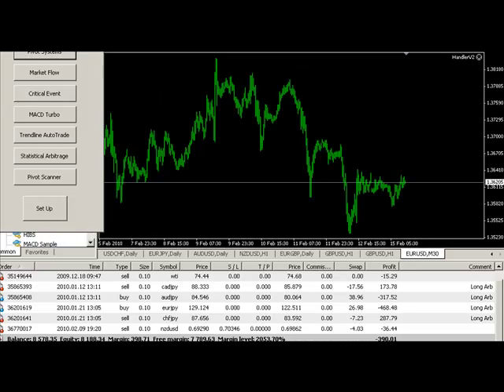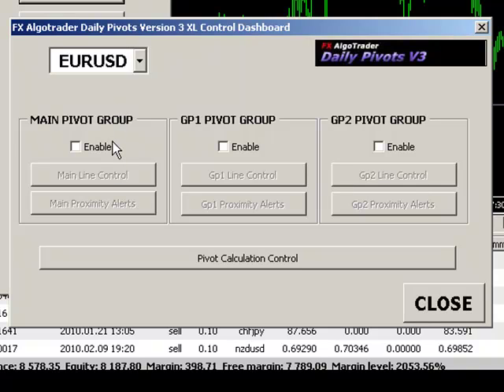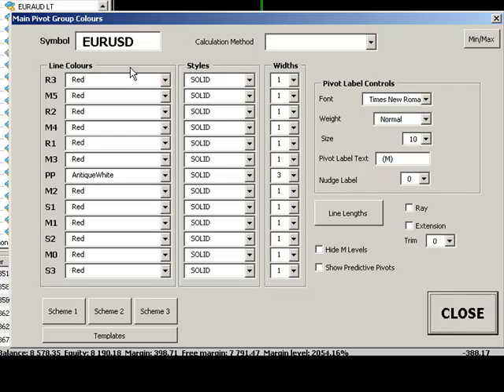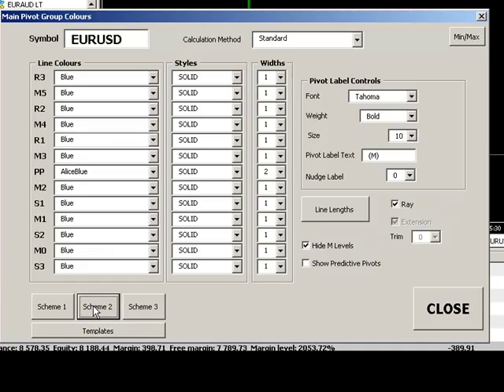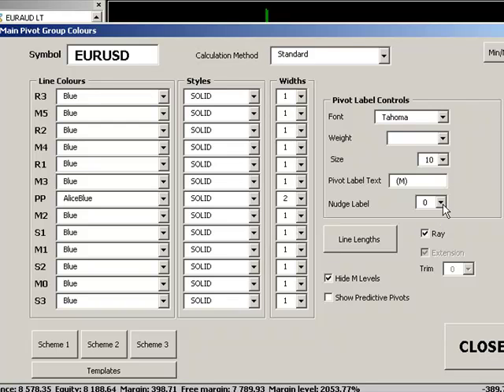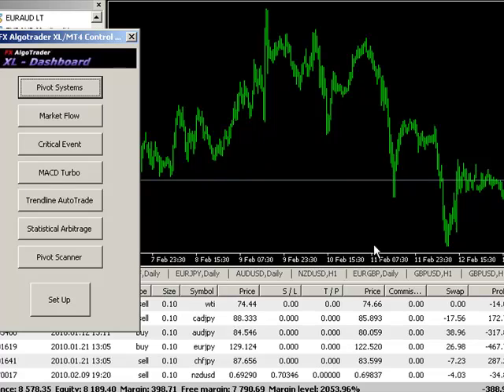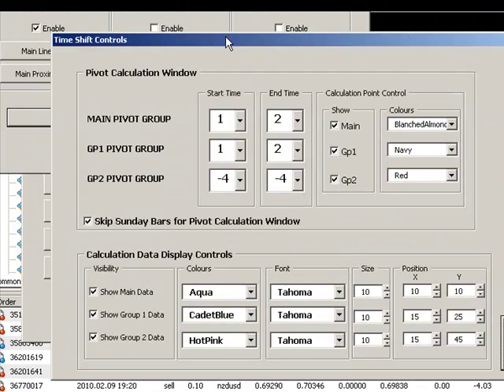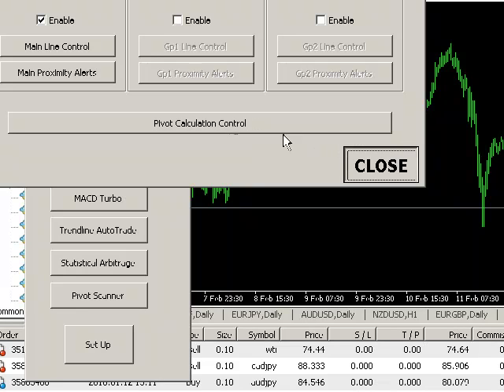Excel Metatrader Integrated Professional Pivots System for Forex Traders - Line Control Module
FX AlgoTrader's new Excel Metatrader Integrated trading control suite - currently in Beta release with Daily Pivots Professional, Automated Trendline Trading and E.N.R Alert System (Economic News Release). This video briefly touches upon the basic pivot line control functionality within the Daily Pivot Pro module.